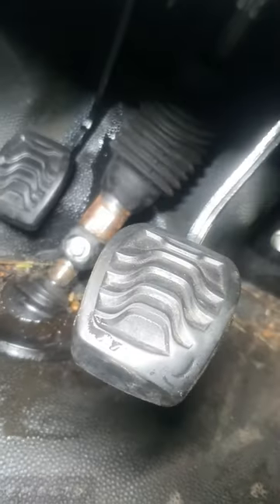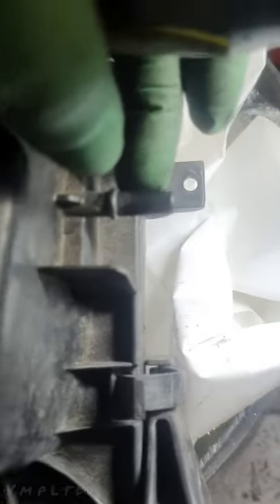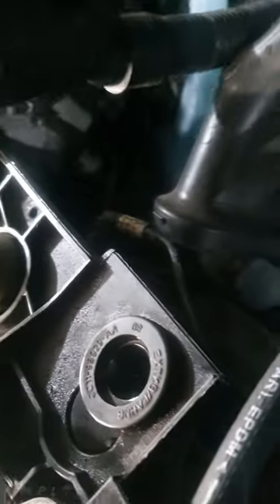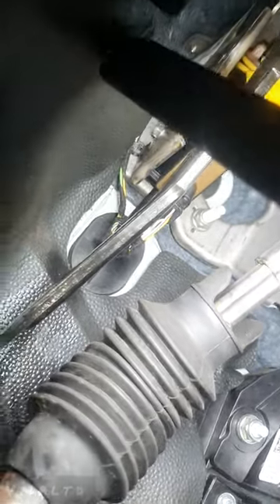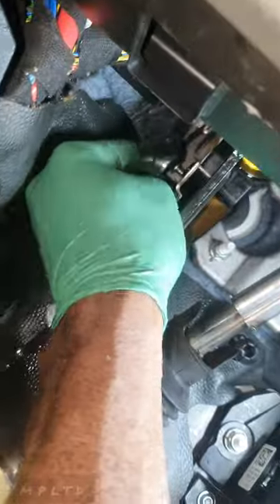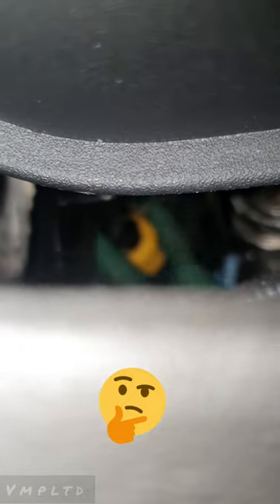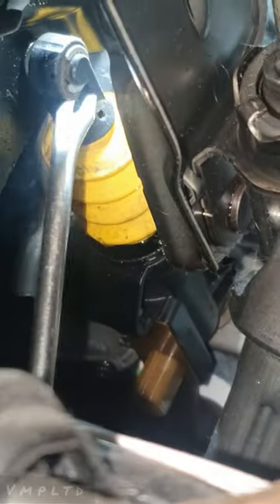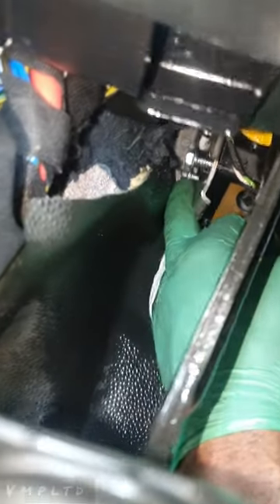Clutch Master Cylinder replacement & bleed. Ford Transit Custom 2.0 TDCi 2020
Make:

Ford

Model:

Transit Custom

Body Style:

Panel Van

Trim:

340 LEADER P/V ECOBLUE

Year:

2020

Gearbox:

Manual

Fuel:

Diesel

Engine Size:

1996cc